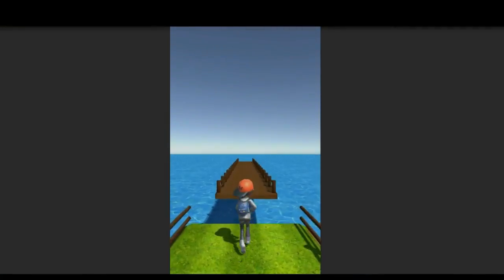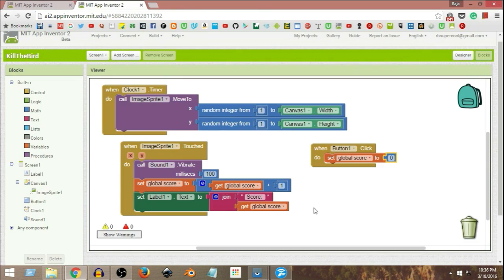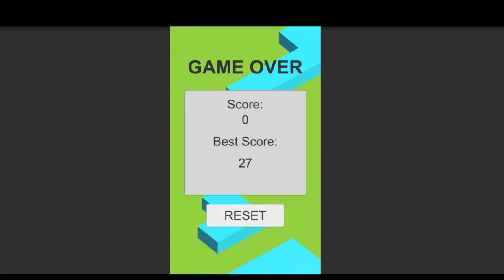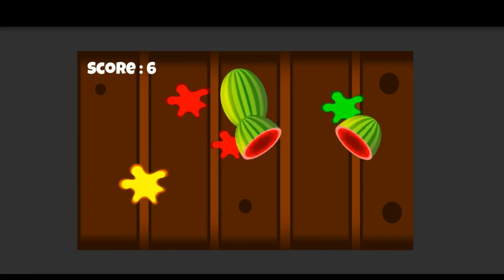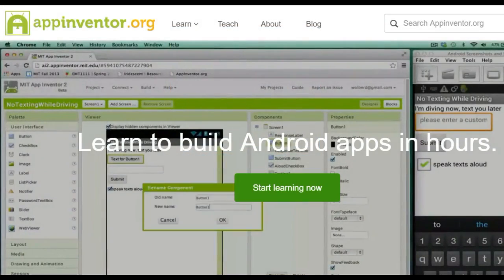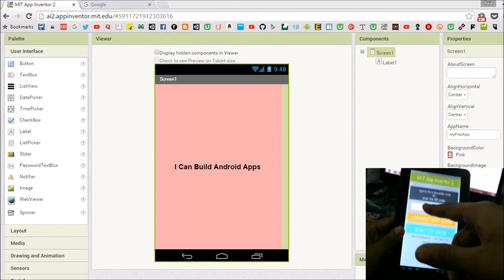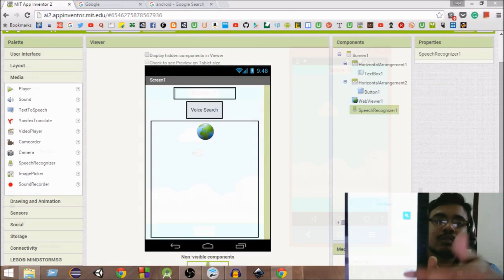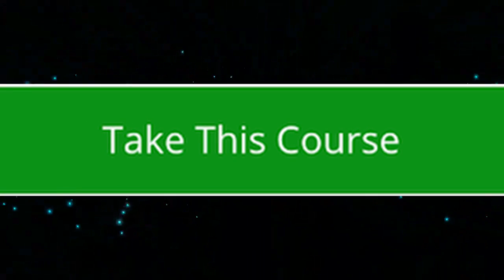Complete Unity Android Game & App Developer - Build 10 Games & Apps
List Of Games and Apps You Will Build: (Show More)
1. 3D ZigZag Game
2. Tappy Ball Game
3. Fruit Ninja Game
4. 3D Flick Football Game
5. 3D Infinite Runner Game
6. Hello World Android App
7. Talk My Name App
8. Drawing App
9. Google Voice Search App
10. Bird Smash Game App

Unity Android Game & App Development - Build 10 Games & Apps

Learn the basic concepts, tools, and functions that you will need to build fully functional Android mobile Games and Apps with the Unity game engine and MIT App Inventor2.

Build a strong foundation in Unity and Android Game and App Development with this course.

Unity Installation & Setup
Android Game Examples
Learn C# Scripting
Create 2D & 3D Games
Build Fully Functional Apps
Design and Develop Games and Apps
A Powerful Skill at Your Fingertips  Learning the fundamentals of Unity Android Game Development puts a powerful and very useful tool at your fingertips. Unity is free, easy to learn, has excellent documentation, and is the game engine used for building android games. App Inventor is also free and easy to use tool.

Jobs in unity android game development are plentiful, and being able to learn unity android game development will give you a strong background to more easily build awesome android games.

Content and Overview  Suitable for beginning programmers, through this course, you’ll learn all of the unity android game development fundamentals and establish a strong understanding of the concept behind android game development. Each chapter closes with quizes, putting your new learned skills into practical use immediately.

Starting with the installation of the Unity , Java Development Kit and Android SDK , this course will take you through various unity features and how to use them. By creating example games, you’ll a establish a strong understanding of unity game development.

With these basics mastered, the course will take you through building different example games with unity to learn more about the process of creating mobile android games with unity.

Students completing the course will have the knowledge to create fully functional and ready to publish android games with unity.

Complete with working files, you’ll be able to work alongside the author as you work through each concept, and will receive a verifiable certificate of completion upon finishing the course.

1. Unity Android Game Development Tutorial(FREE)

2. Unity C# Scripting Tutorial(FREE)

3. Unity 2D Car Racing Game Tutorial(FREE)

4. Unity Brick Breaker Game Tutorial(FREE)